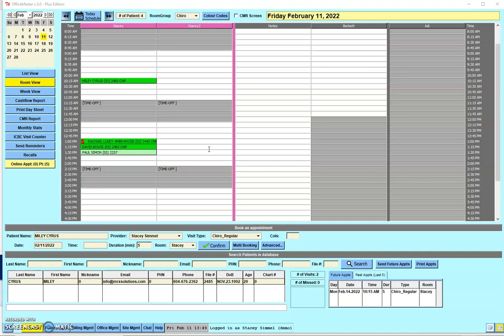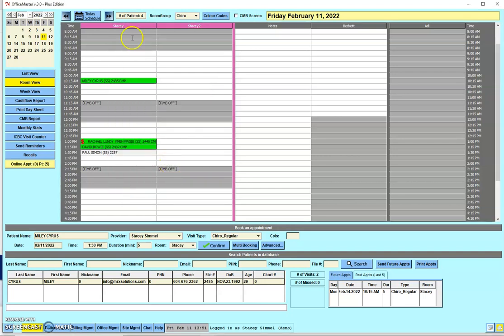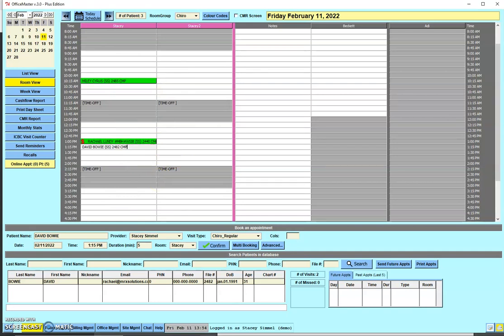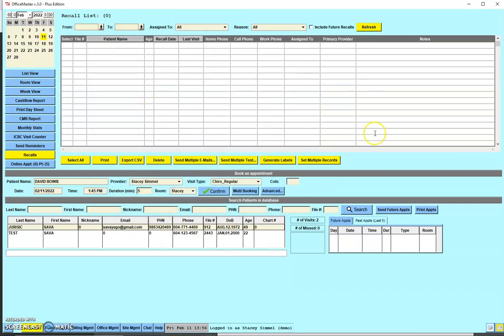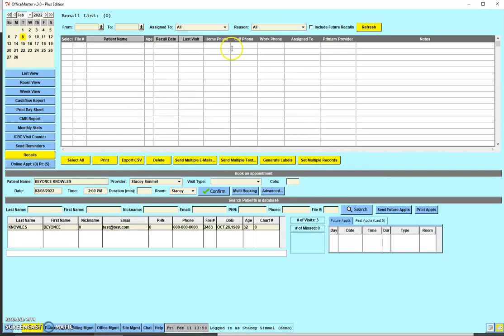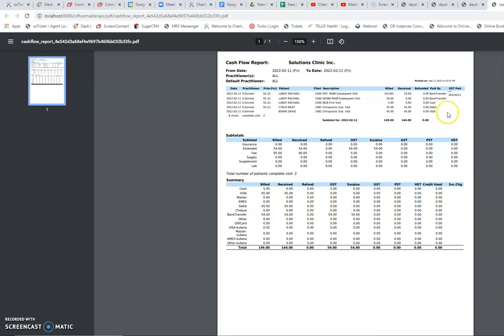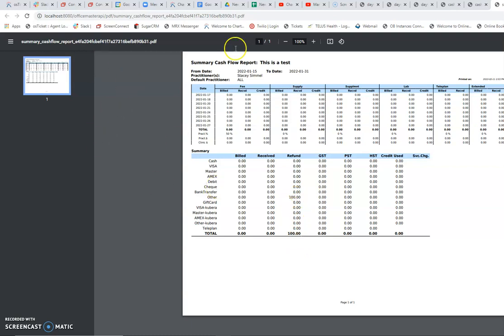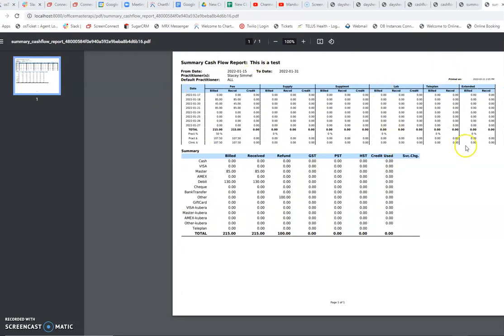Intro Pack P4 - Recalls and EOD Procedures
- Scheduling Recalls
- Contacting Recalls and rescheduling/removing
- Print Day Sheet
- Balancing your Cash Flow Report